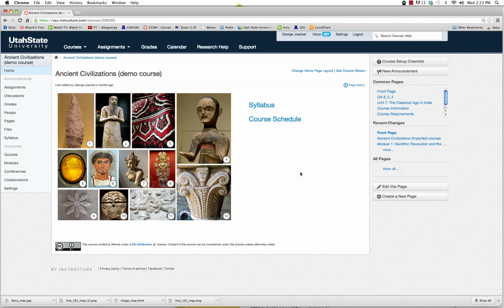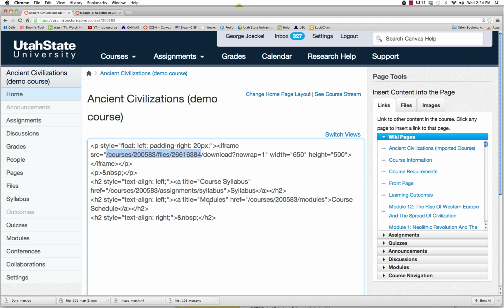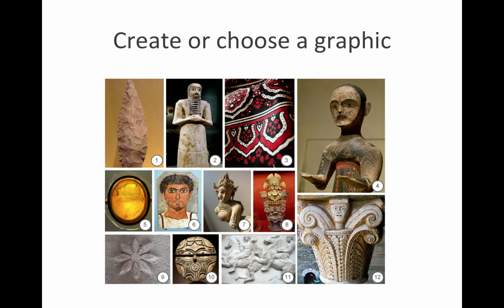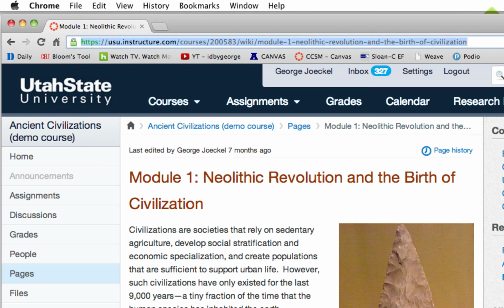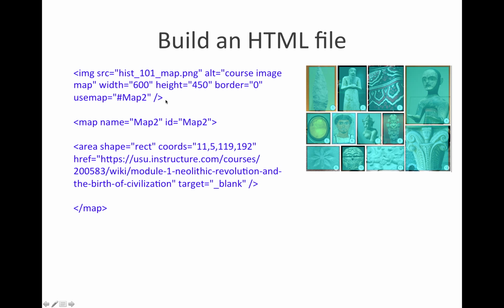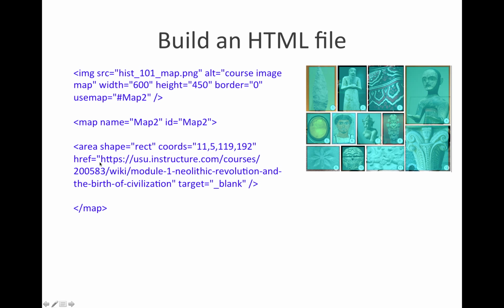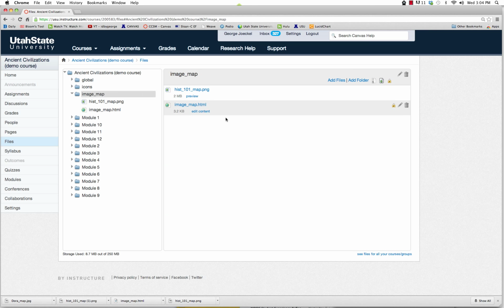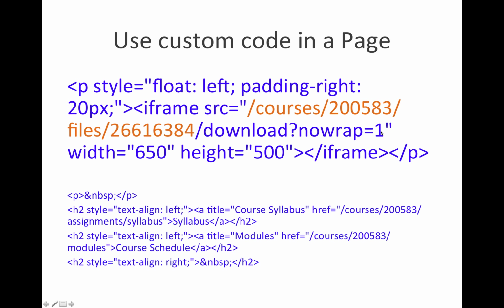How to create an image map in Canvas.mp4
This video demonstrates creating an image map in Canvas in 5 steps.

Code used in the video: iframe src="/courses/200583/files/26616384/download?nowrap=1"